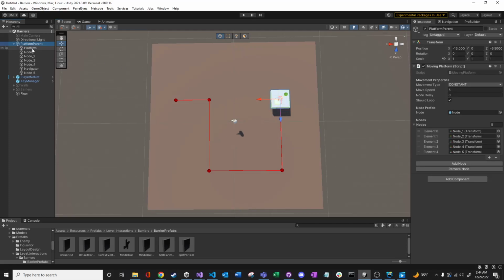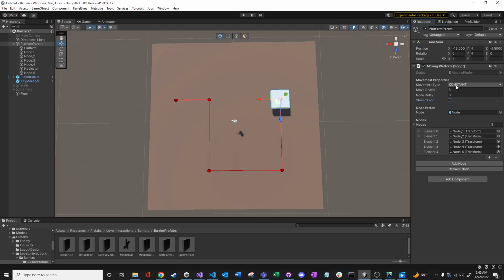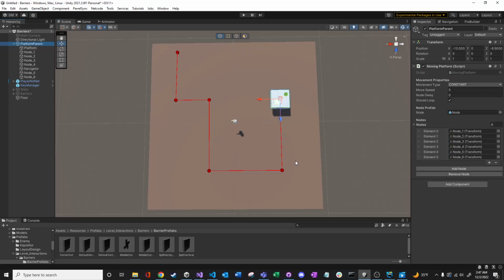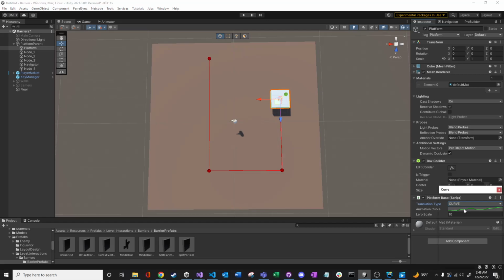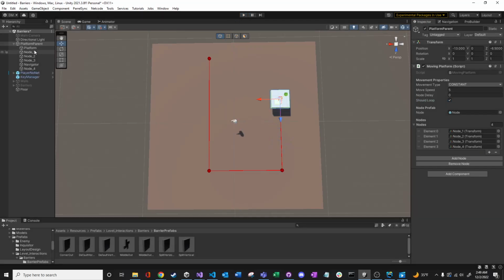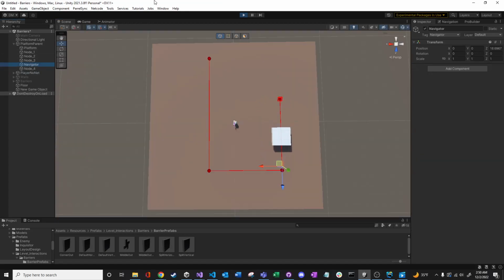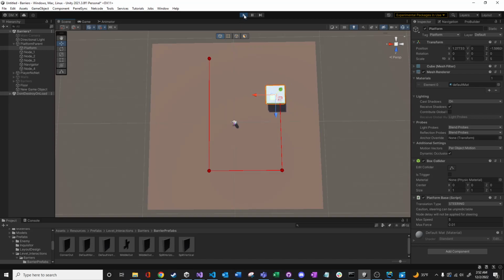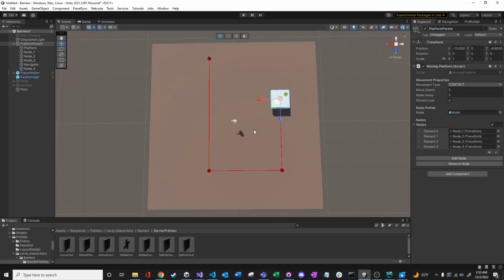Release 2 Impact - Custom Platforms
Brief overview of custom platform system made for work in progress - Untitled

Check out this page where I talk more about the system and showcase some of the code.